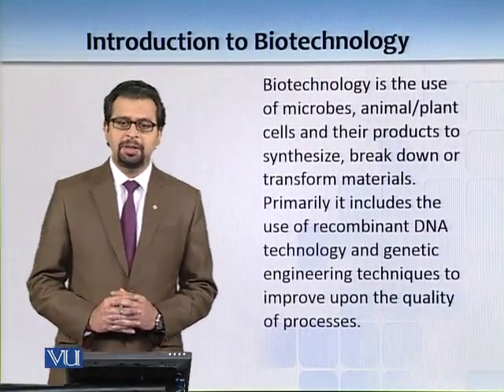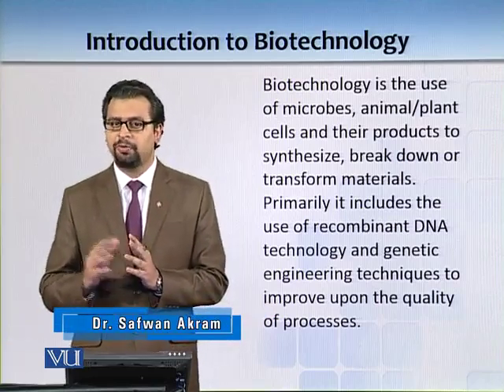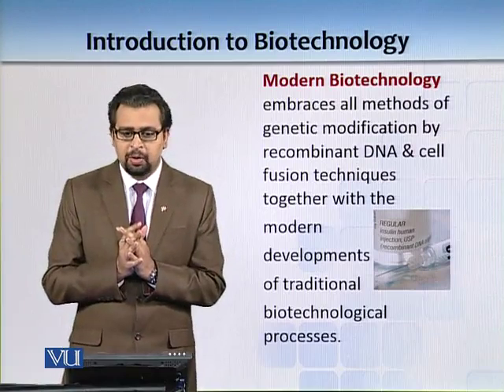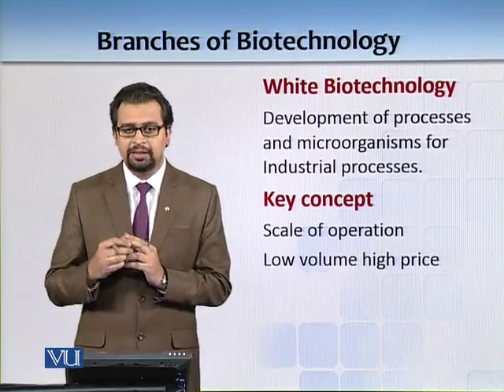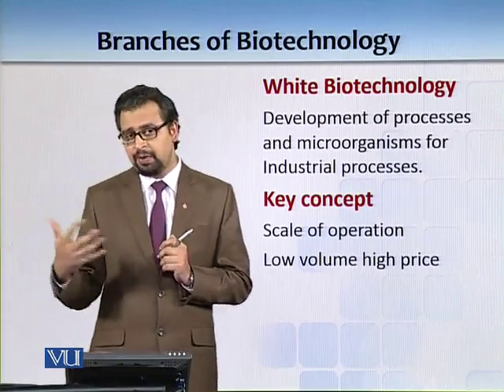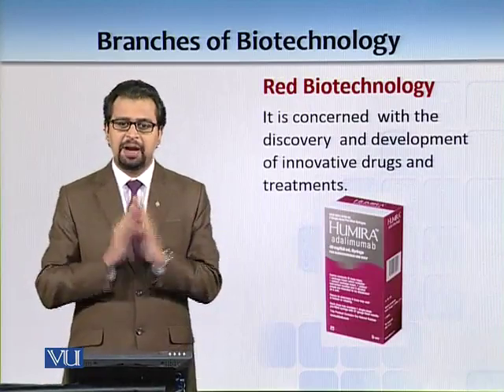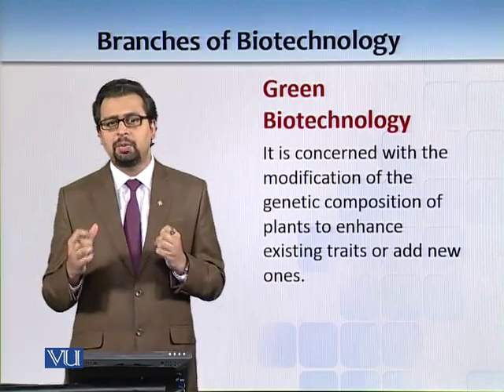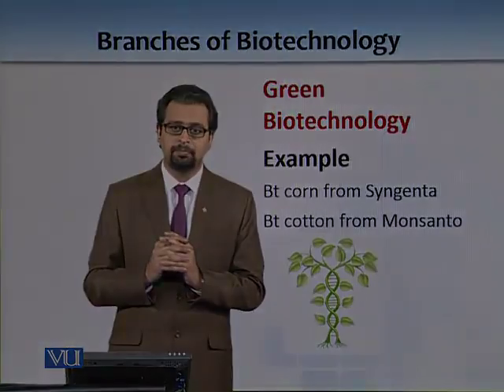BT301_Topic001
Topic: 01